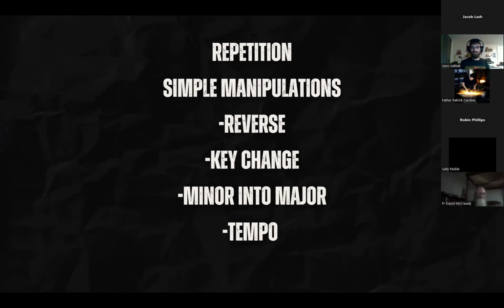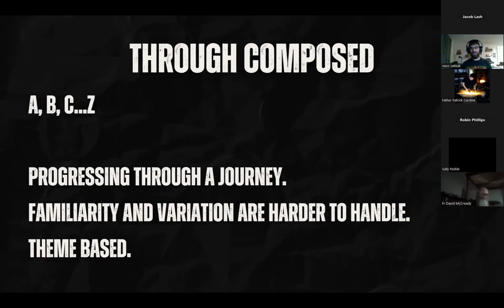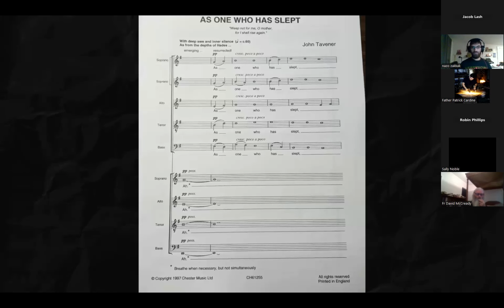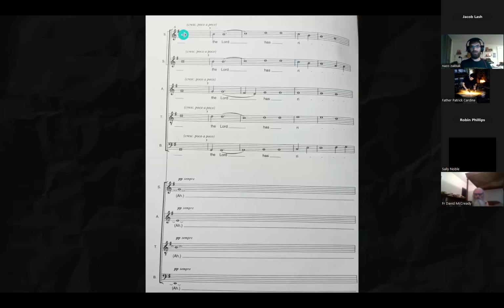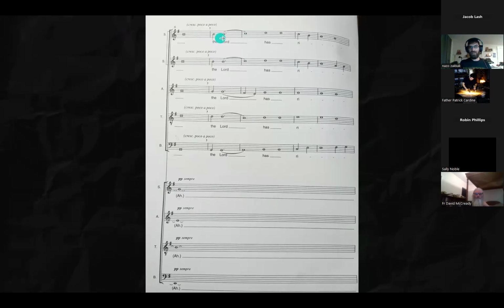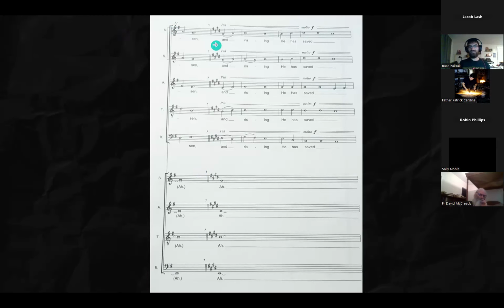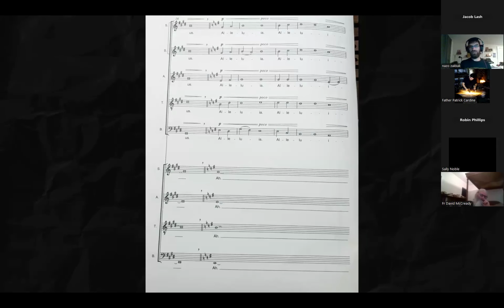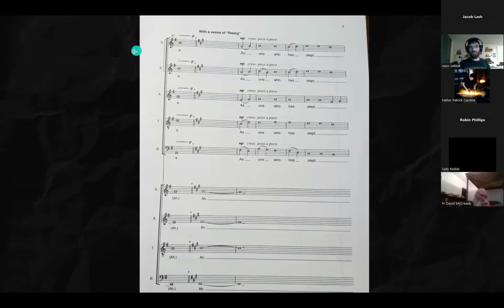"Beauty and Musical Form" Orthodox composer nazo zakkak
"Beauty and Musical Form" Orthodox composer nazo zakkak, as part of The Role of Beauty in Worship presented Oct 27, 2024. View the full presentation with all three speakers and Q&A

Nazo zakkak is a former jazz musician who found his calling in the music of the Orthodox Church; his work includes original hymns and arrangements of chants from a variety of cultures and traditions. His recent work includes a Divine Liturgy in Chinese and the development of an American Orthodox body of work.